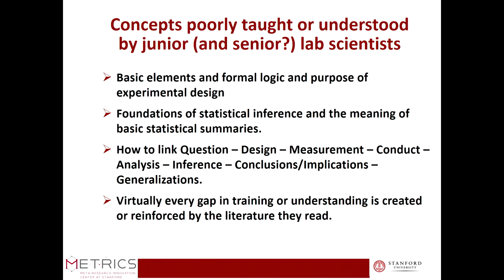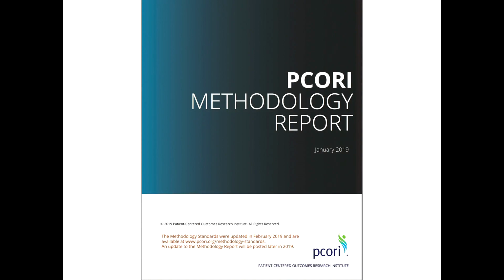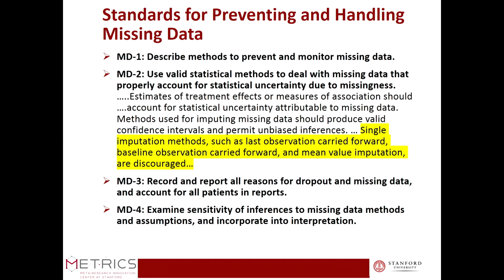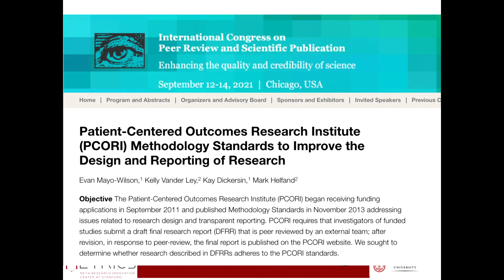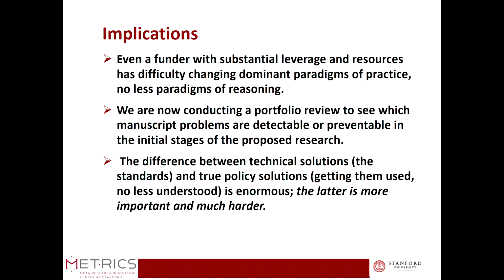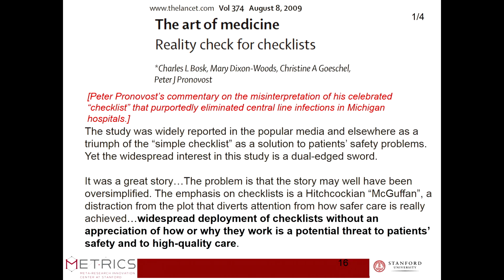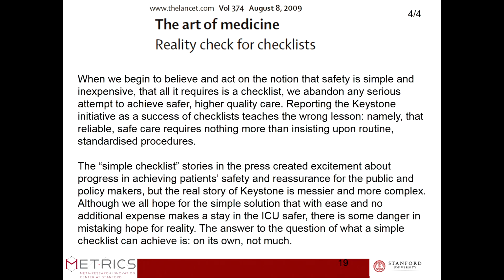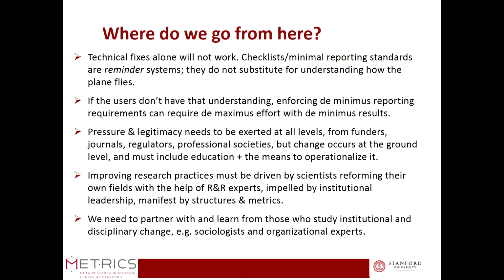9/26/2019 - Session 4: STEVEN GOODMAN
A research educator perspective
STEVEN GOODMAN
Professor of Medicine and Health Research and Policy
Co-director, Meta-Research Innovation Center at Stanford
Stanford University